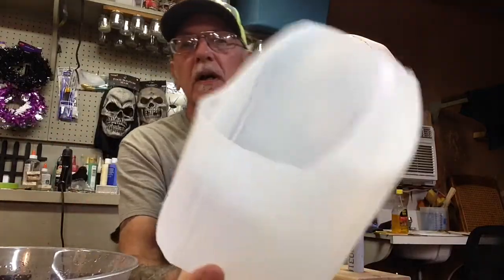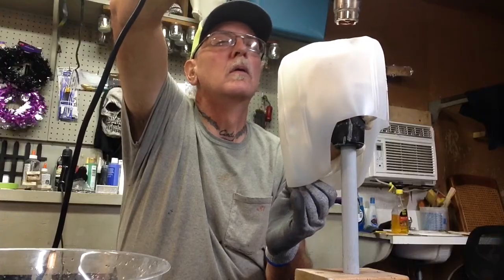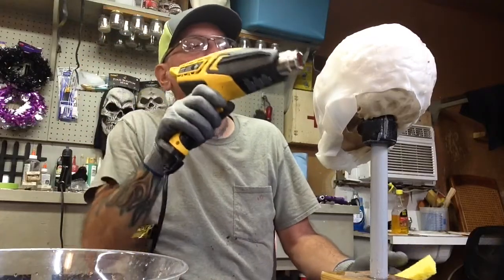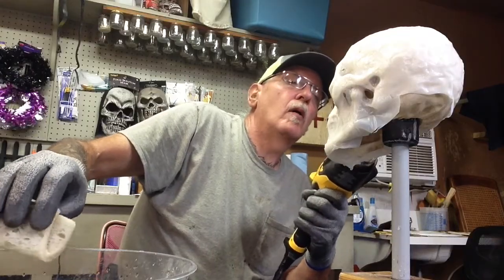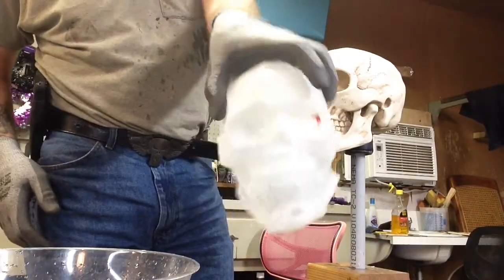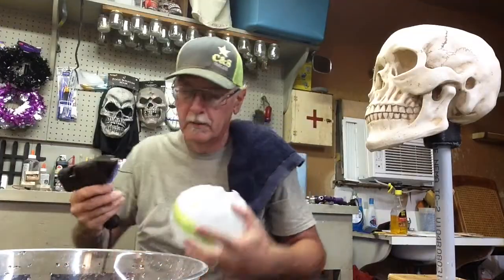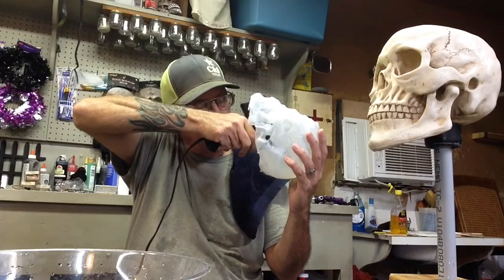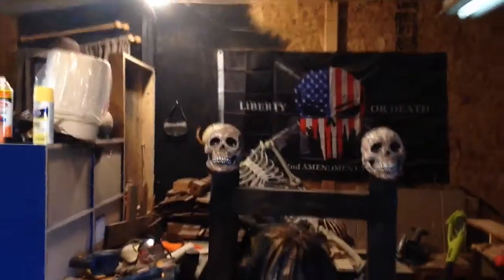Milk Jug Skulls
Just a quickie tutorial on milk jug skulls.  Nothing fancy on this one.  Just the basics.